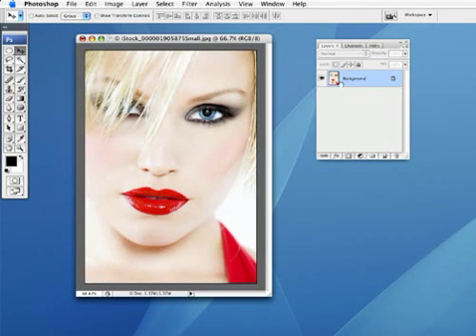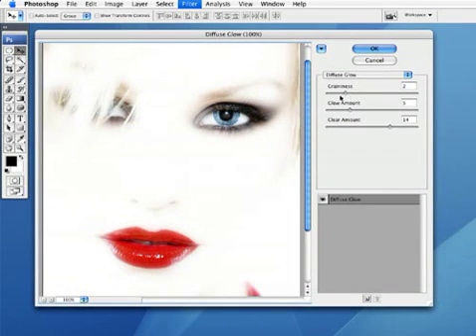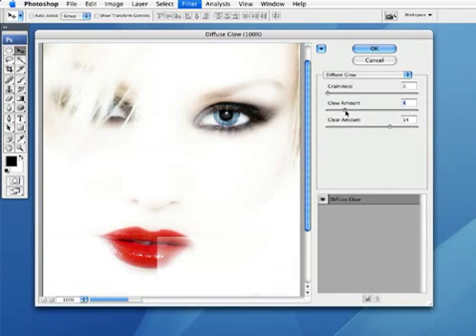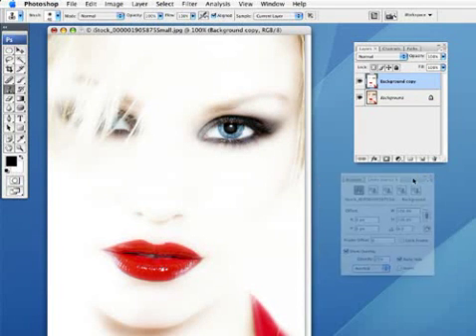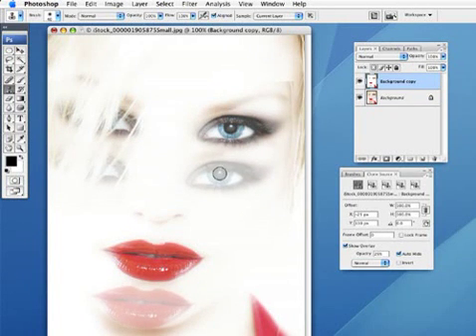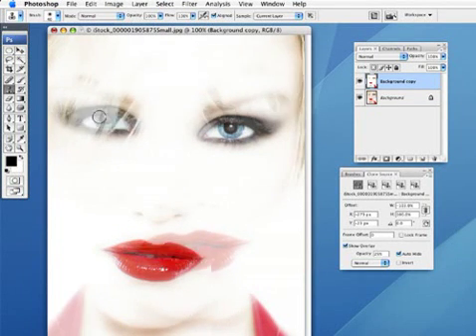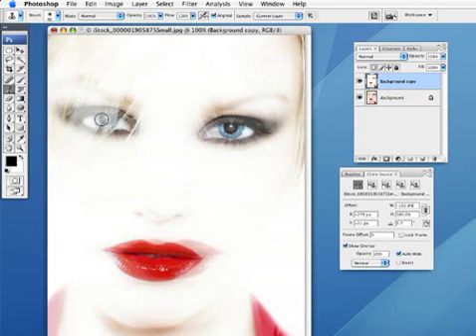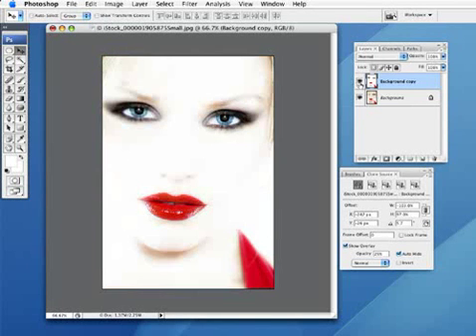How to make Quick Makeover Adobe Photoshop